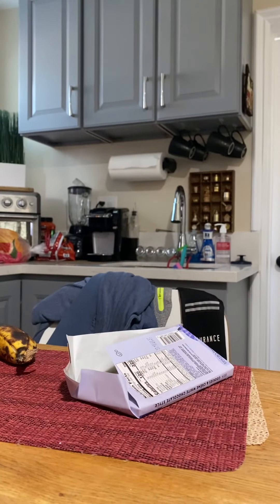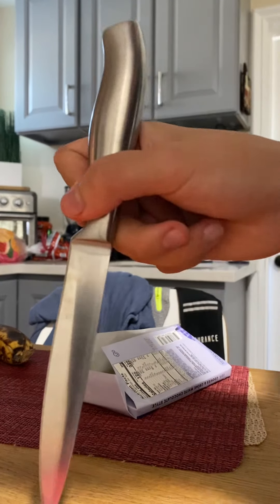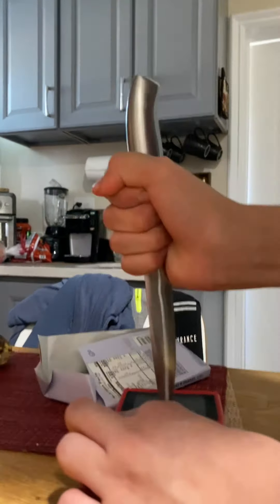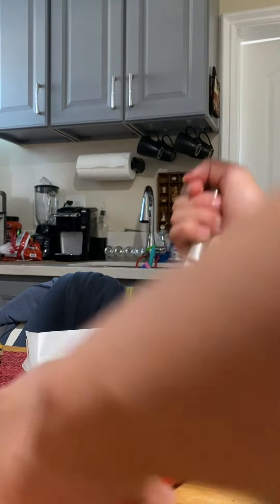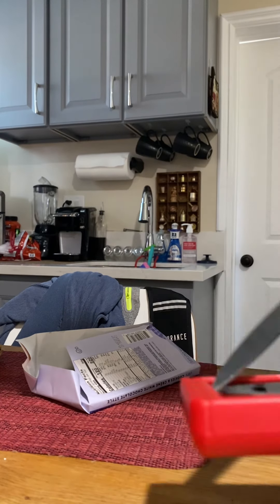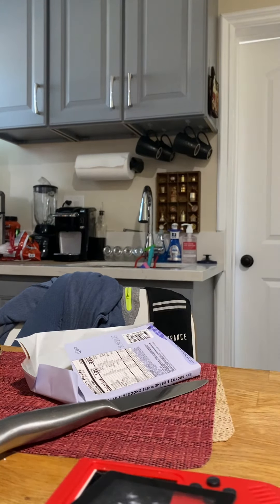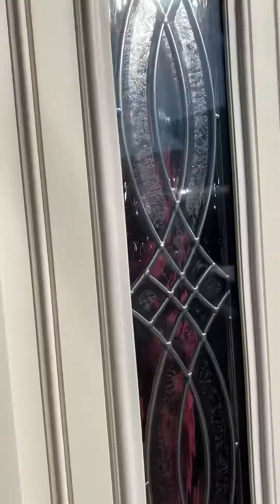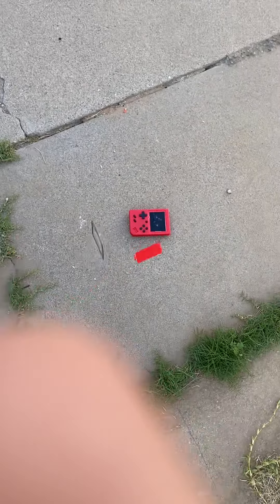Killer game boy part 1